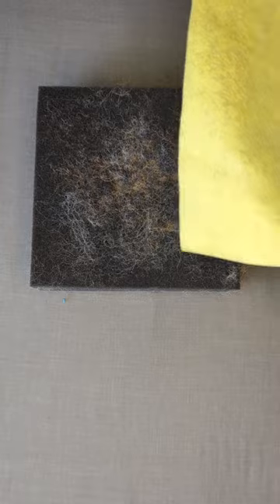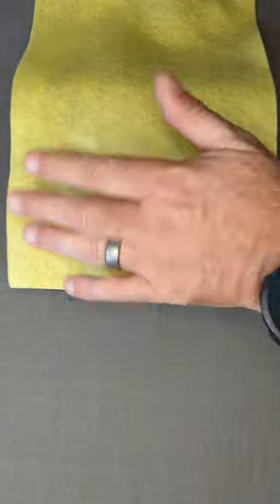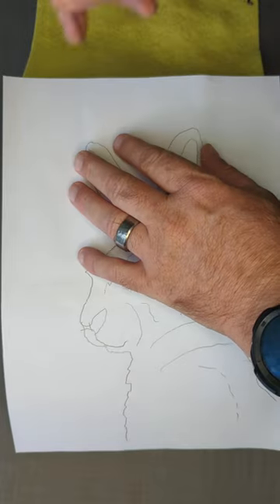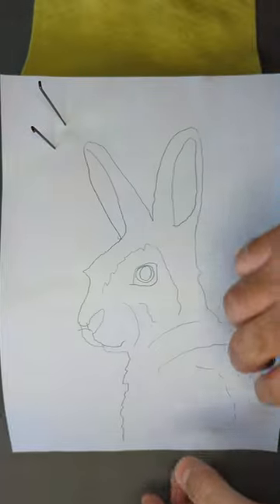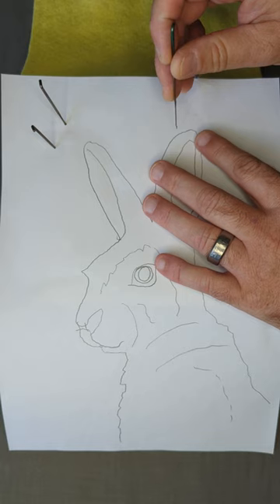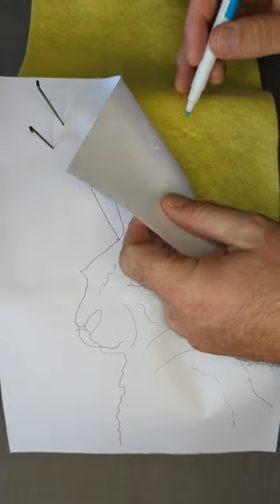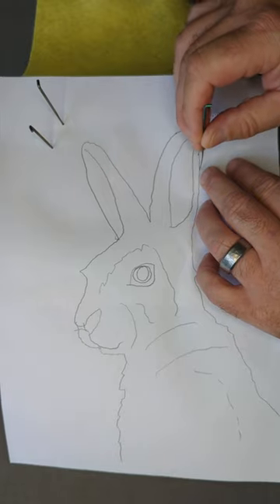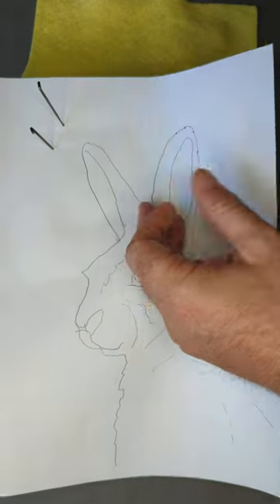Image outline transfer to fabric using felting needles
This is the cheapest way to transfer an image outline or illustration to fabric, using felting needles.